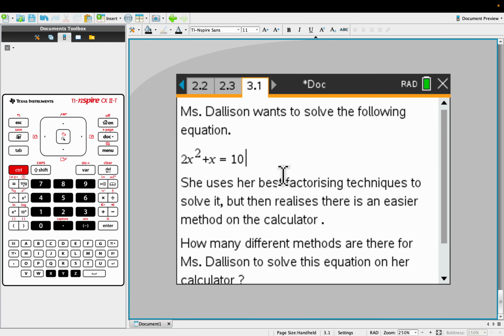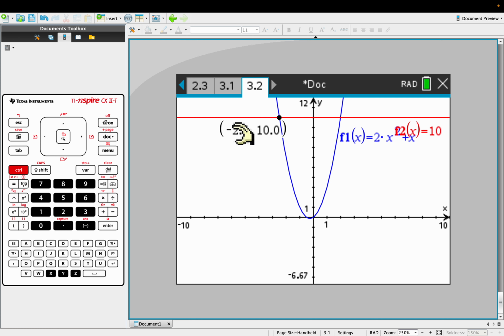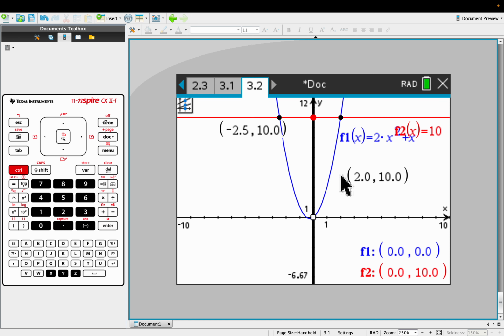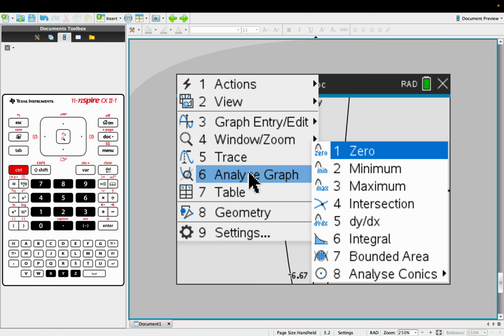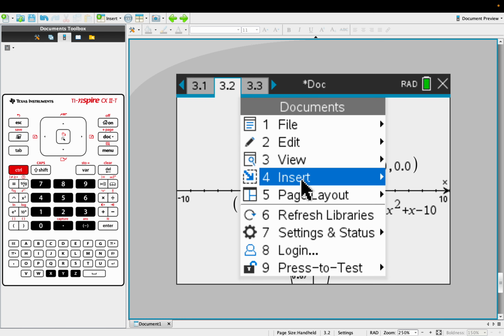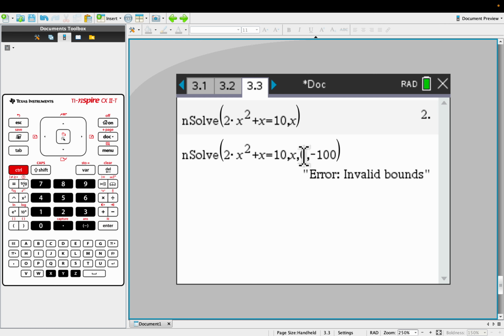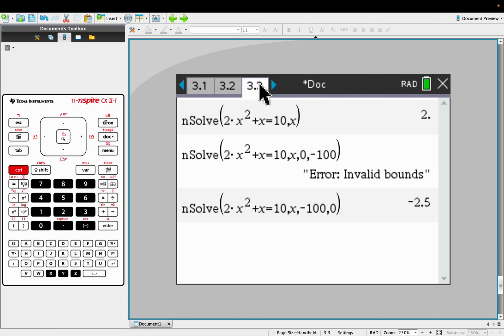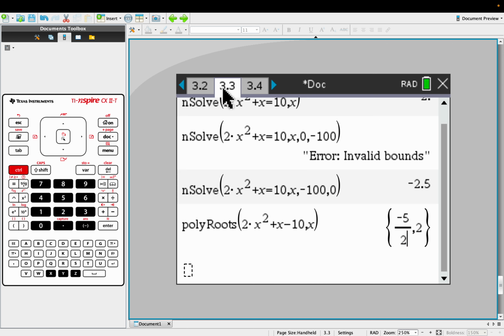The tasty one using nsolve, graphing and polysolver to solve a quadratic equation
Why bother factorising and solving a quadratic when TI-Nspire can do all the heavy lifting for you ?